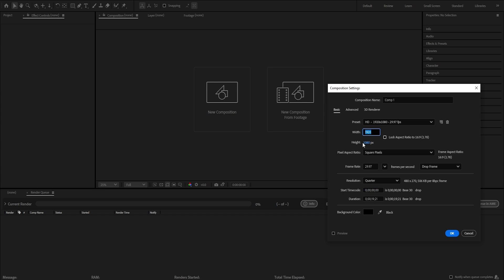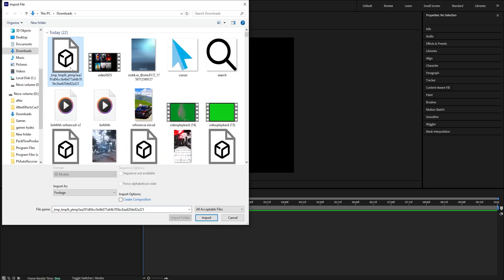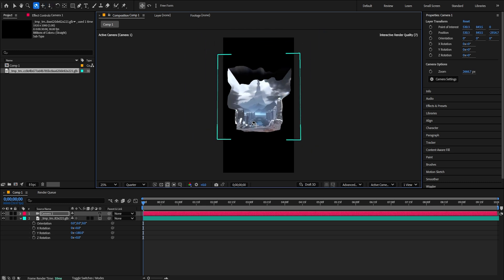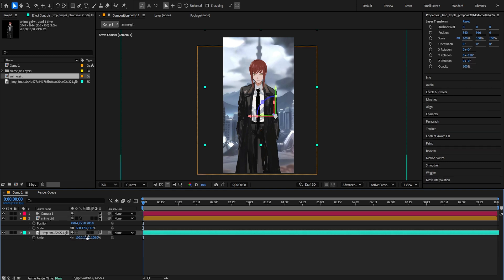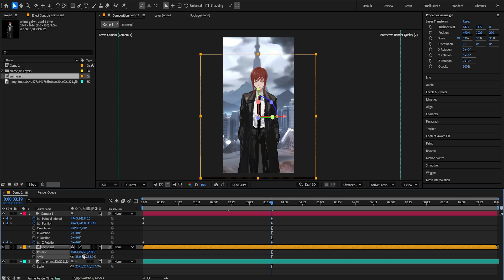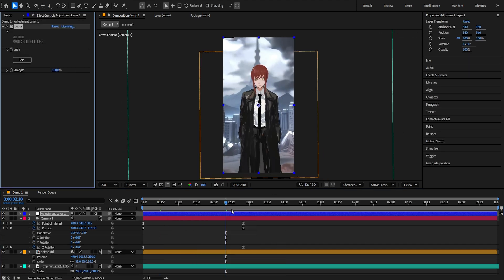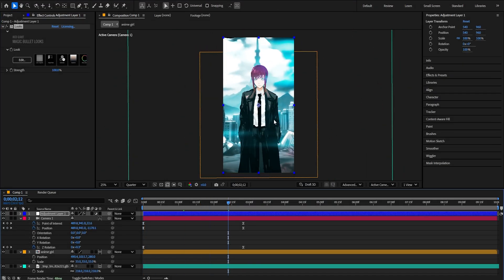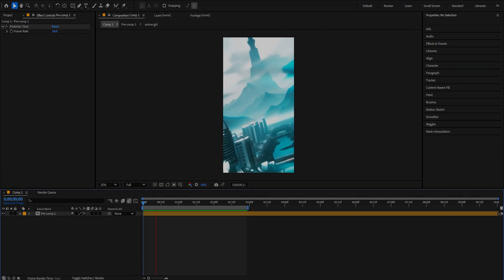How To Make 3D BACKGROUND anime in after effects